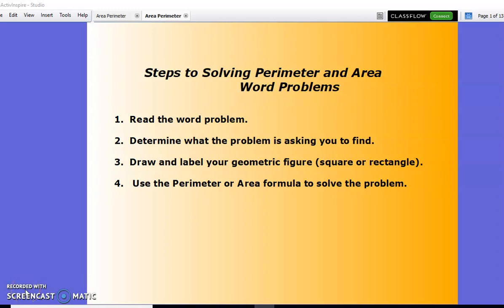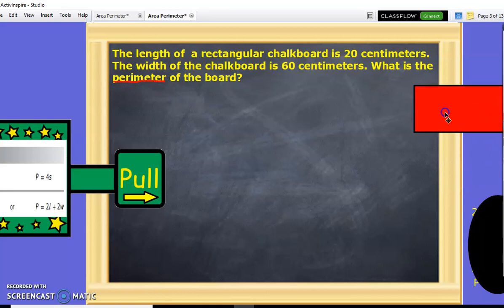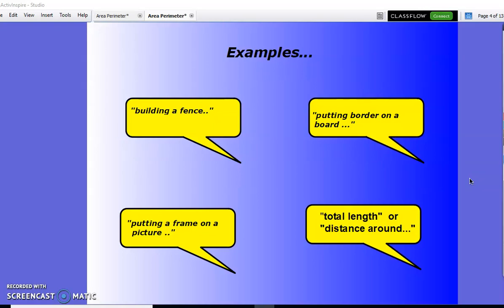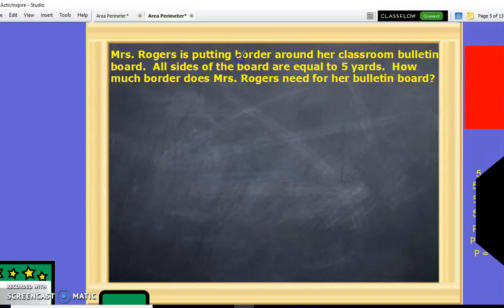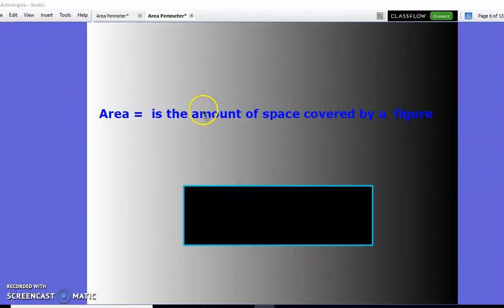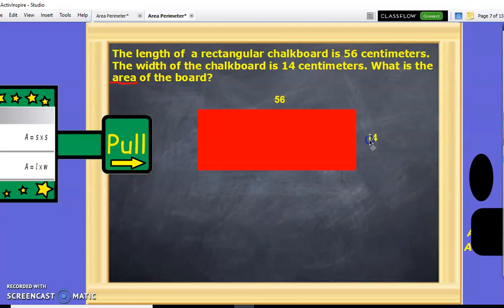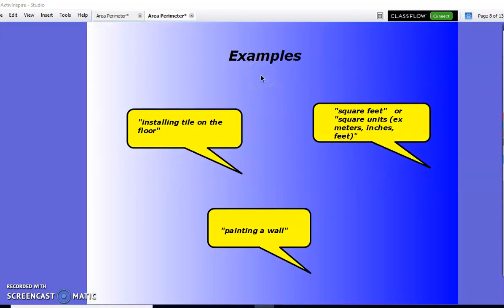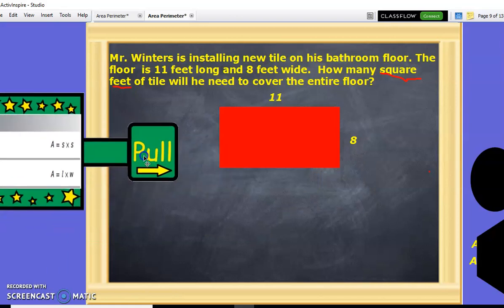Perimeter and Area Problem SolvingD1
Problem Solving  with perimeter and area.